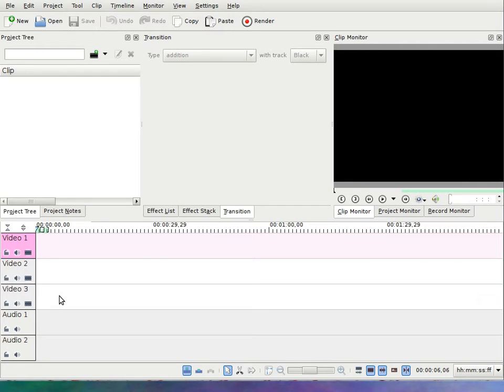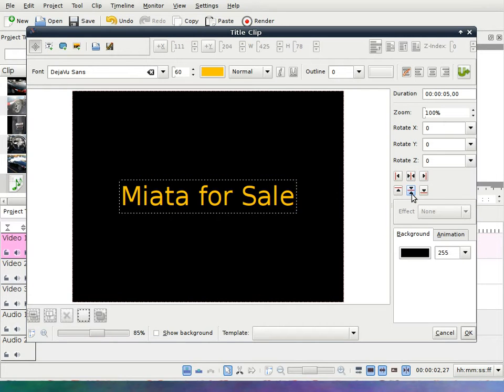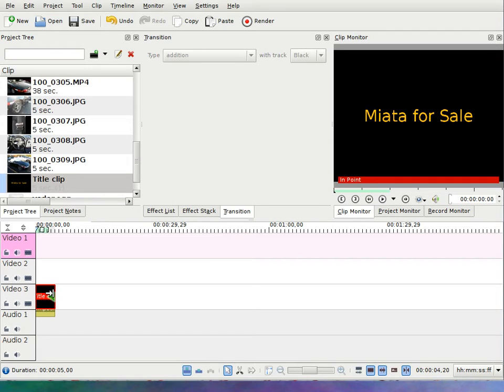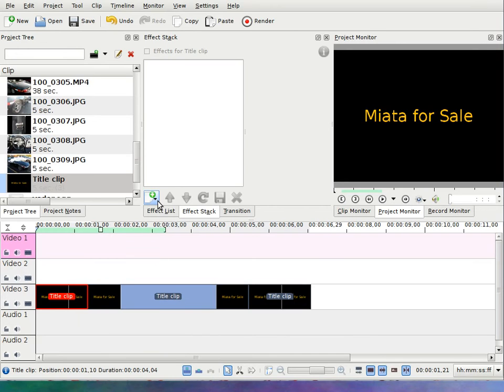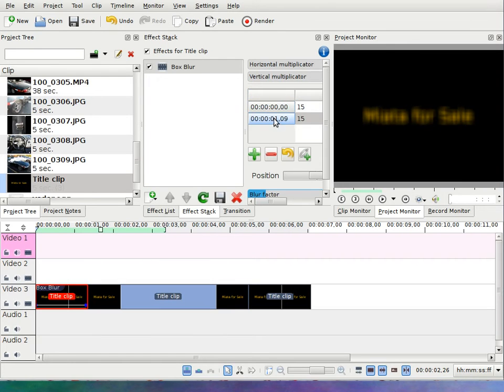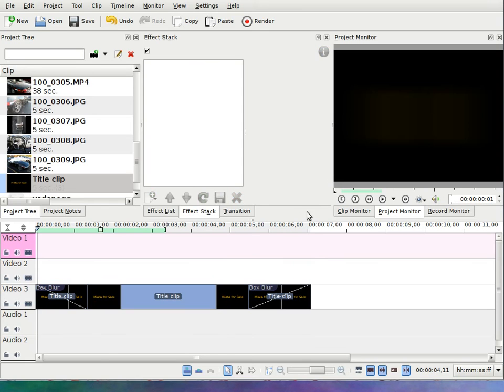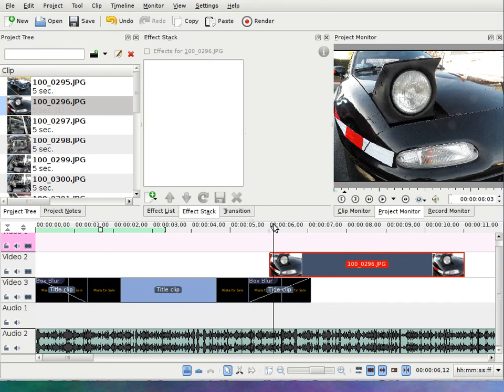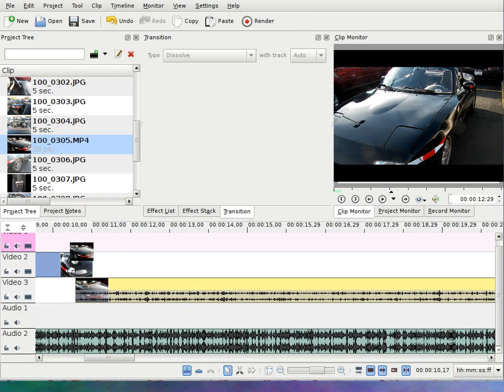ARC cisa141 kdenlive